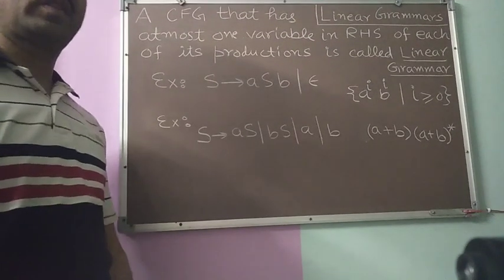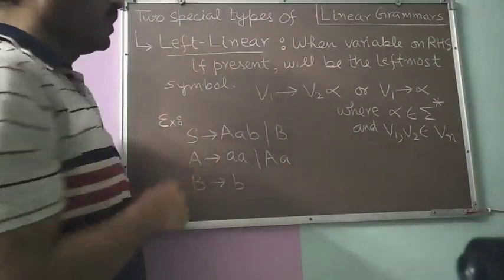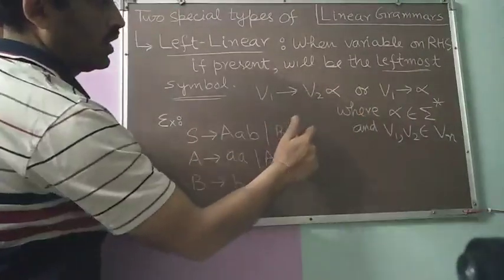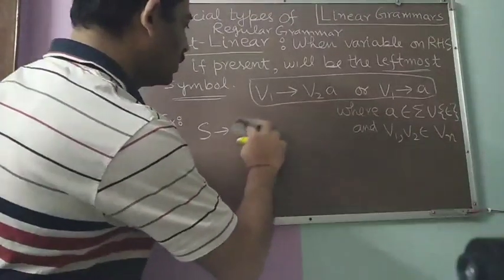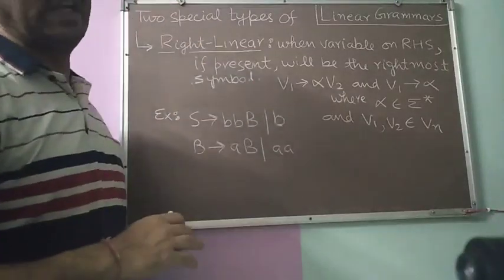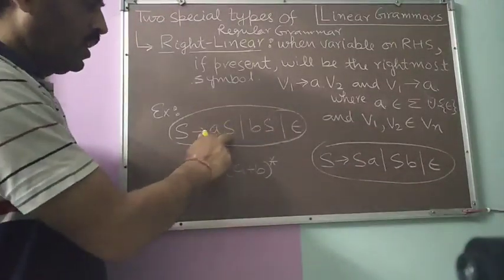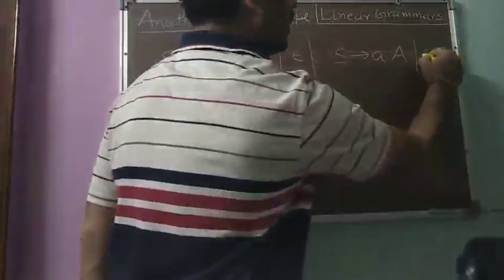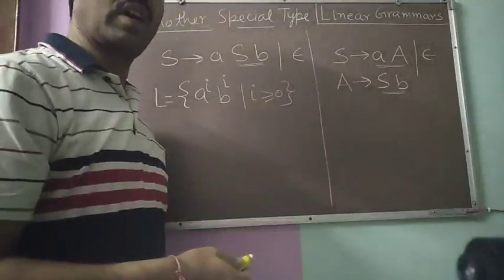Linear Grammars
Lecture illustrating concept of Linear Grammar and it's types